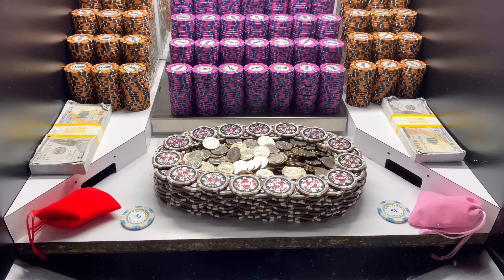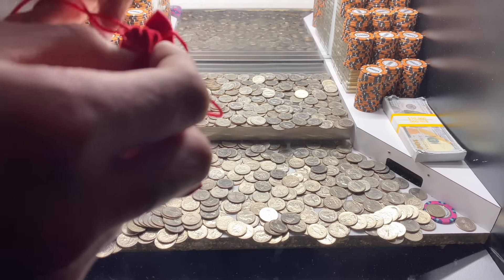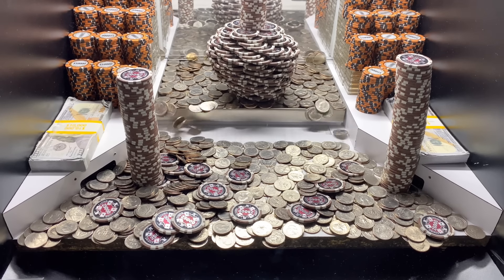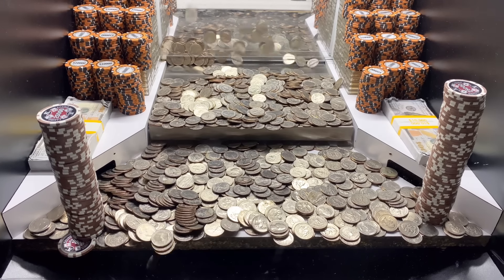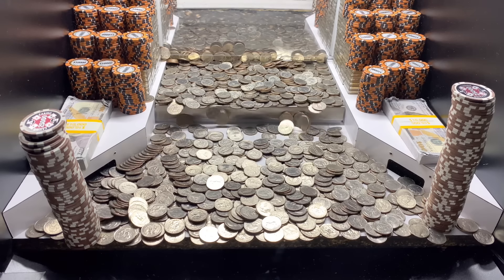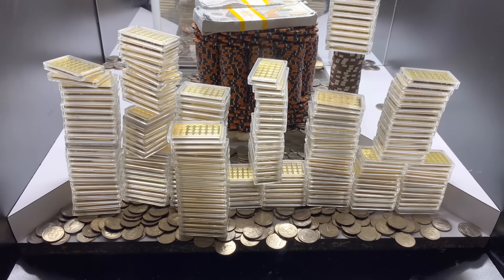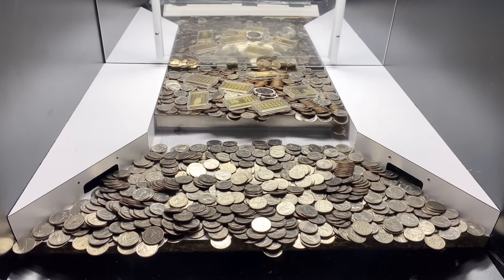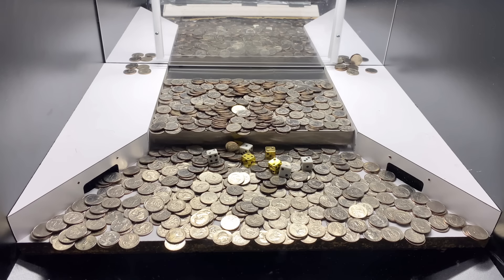WORLD’S LARGEST POKER CHIP STAIRCASE CRASHES DOWN! HIGH LIMIT COIN PUSHER MEGA MONEY JACKPOT!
In today’s video we paid $10,000,000.00 for 1,000 quarters then we attempt to knock down this huge staircase of casino chips and we ended up making an absolute fortune playing the high risk quarter coin pusher arcade game machine!